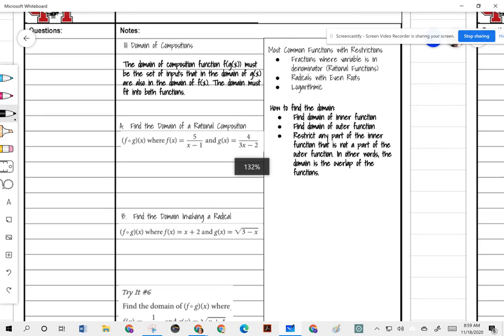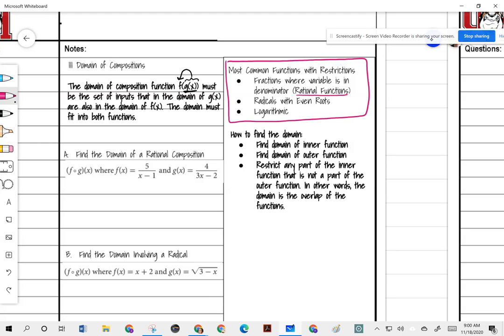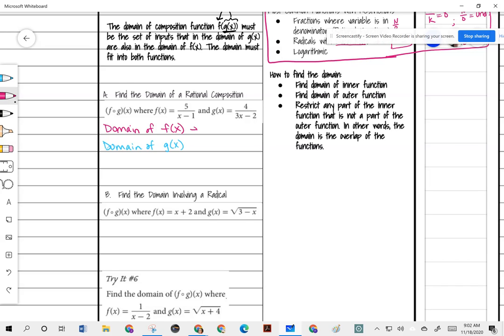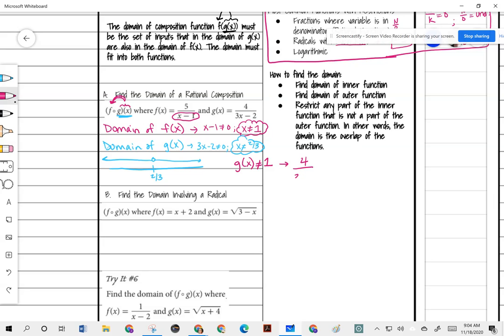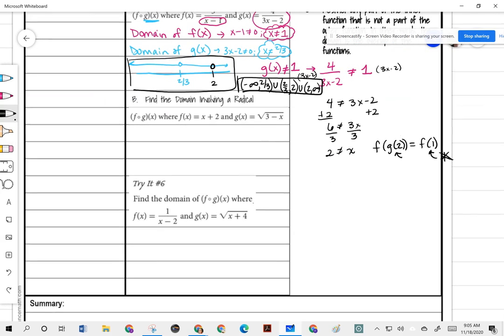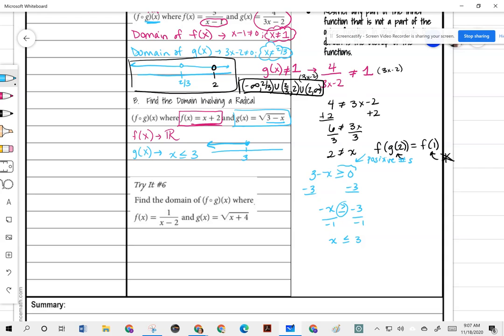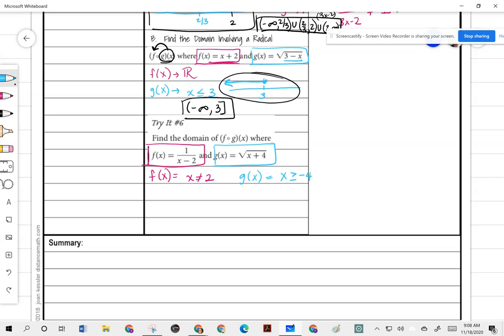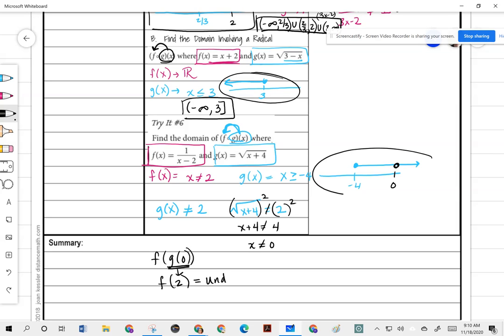3.4 III Domain of Compositions